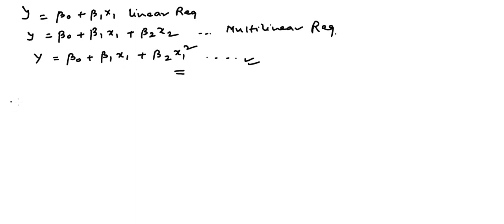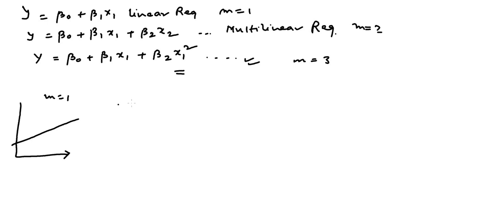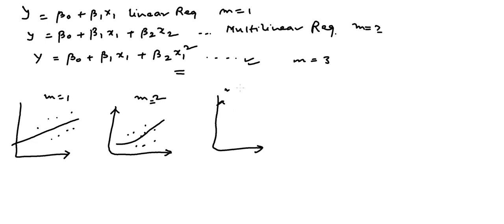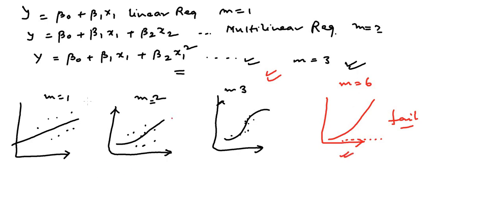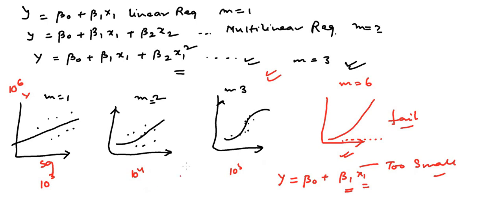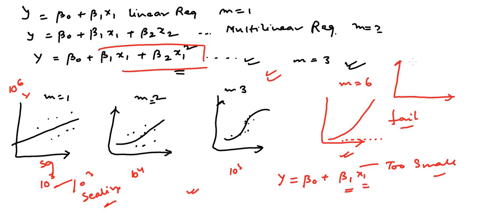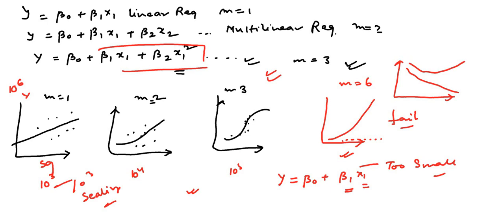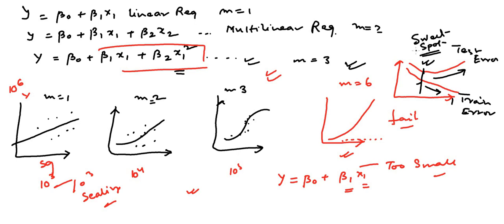04. Polynomial Regression